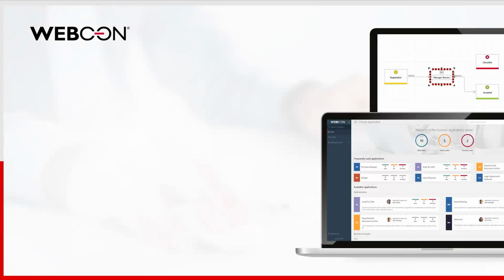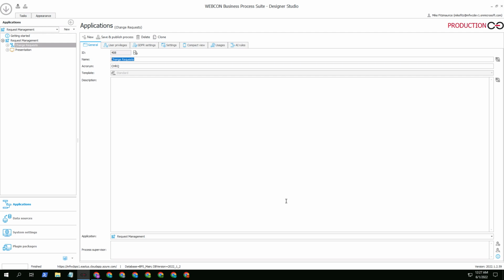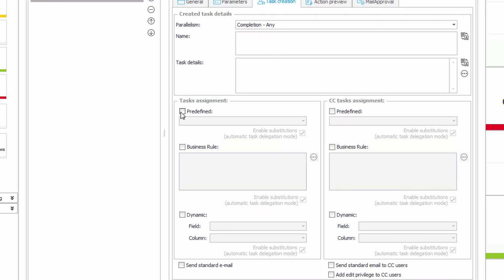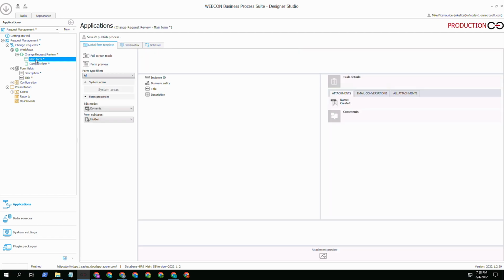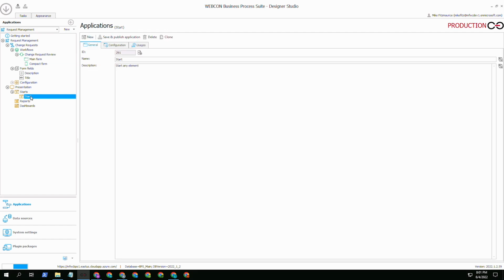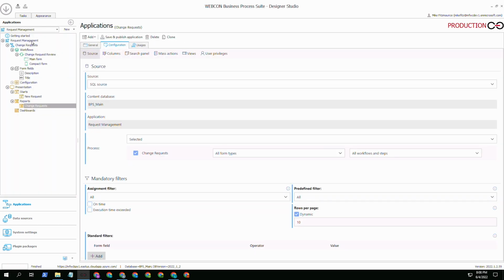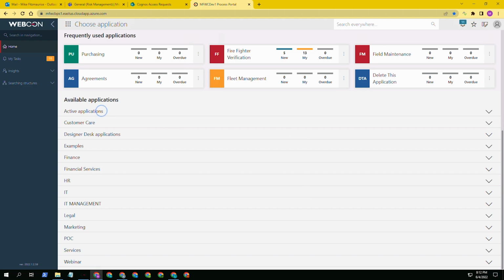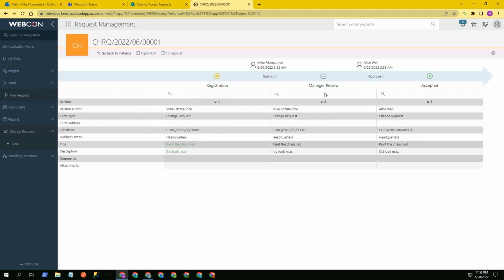Building & Running an Application in 7 Minutes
Learn how to leverage the low-code capabilities of WEBCON BPS and build your first application.

Watch our video and see:
- How to use WEBCON Designer Studio to build a simple business app in less than 7 minutes,
- How to configure the workflow, data schema, and form layout that works,
- How the new application will work for you and your team members.